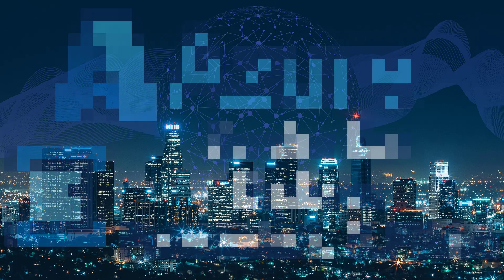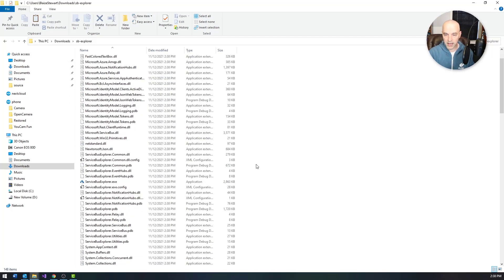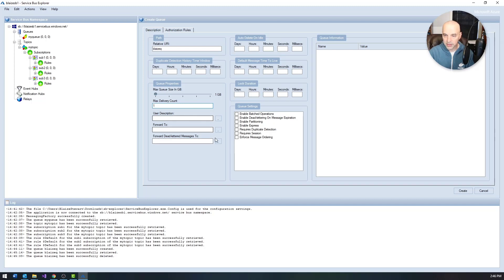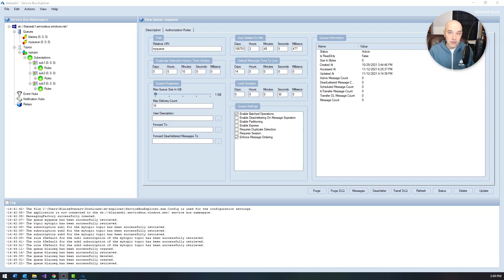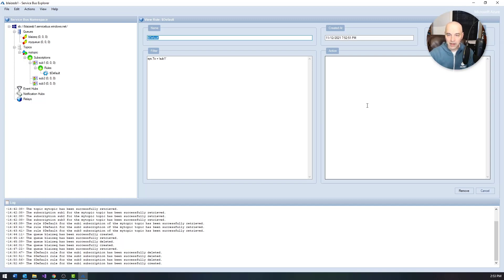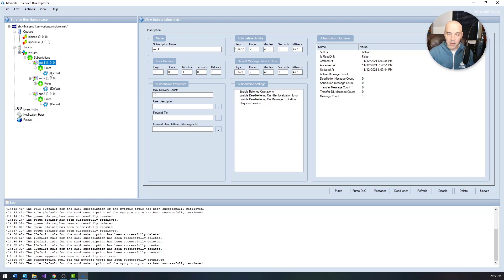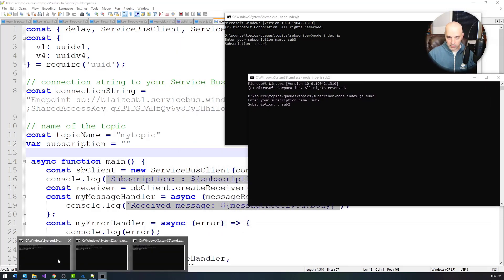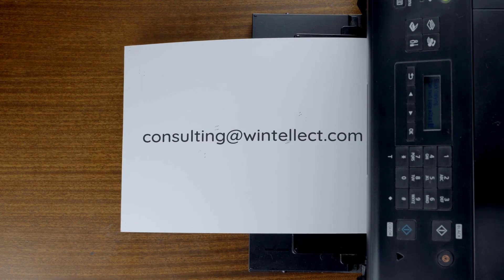Azure Service Bus Explorer, and Setting Up Forwarders and Filters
Service Bus is more than a dumb pipe for moving messages between publishers and subscribers. With Service Bus, you can create complex plumbing with forwarders and filters that can relay messages to specific clients without the sender needing to know where to send message to. In this video, we'll look at forwarders and filters and how to set these up using Service Bus Explorer, a utility for managing and debugging Service Bus.